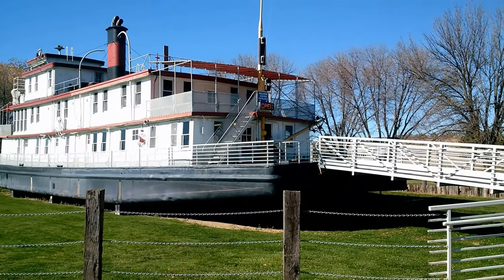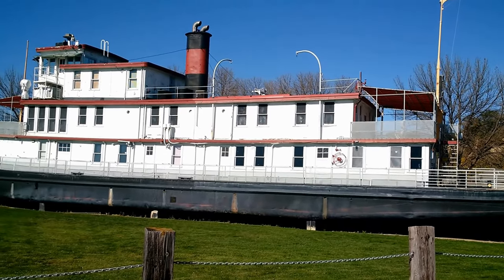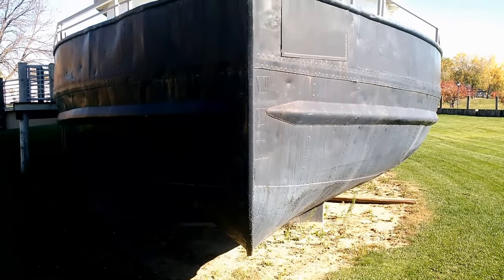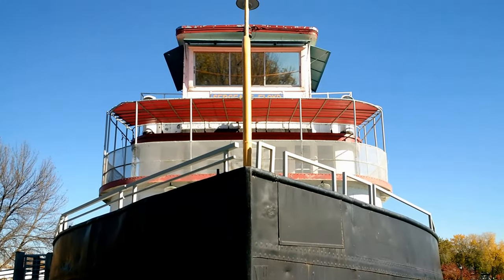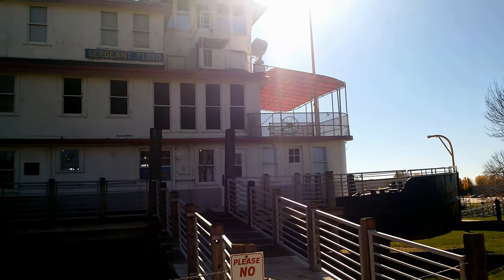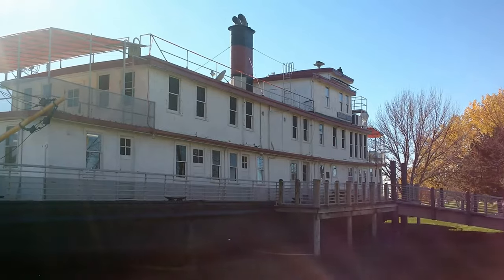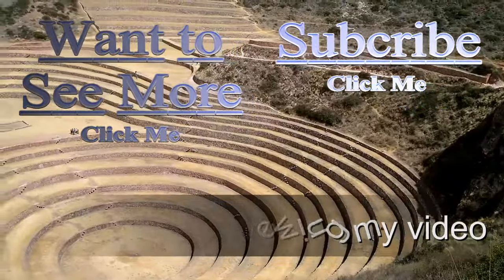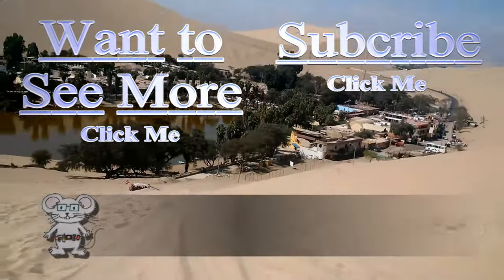Walk around Sergeant Floyd in 4K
M.V. Sergeant Floyd, a decommissioned, inspection boat of the US Army Corps of Engineers, was named in honor of Sergeant Charles Floyd. She has two 600 HP diesels, each driving a single screw propeller. She has a steel hull and main deck superstructure and wooden upper decks.
M.V. Sergeant Floyd was launched at the Howard Shipyards of Jeffersonville, Indiana on May 31, 1932.  She was purchased by the U.S. Government for the Army Corps of Engineers.

Boat Data
Length 138 feet, Beam (width) 30 feet, Depth of Hull 5 feet, Draft 3-4 feet, Estimated Weight (original) 306 tons, Estimated Weight (current) 340 tons, Rudders 4, Launch date May 31, 1932 Cost of Construction $131,970